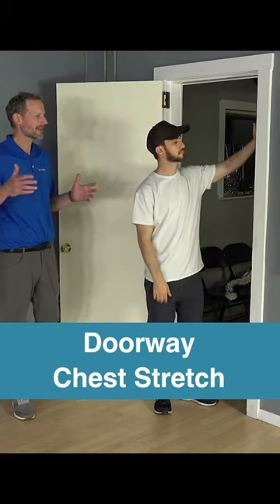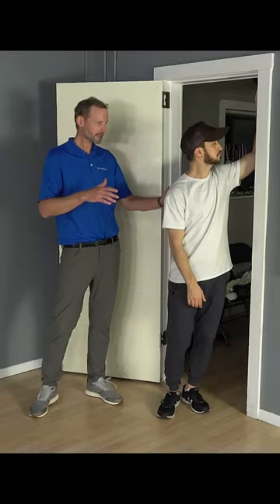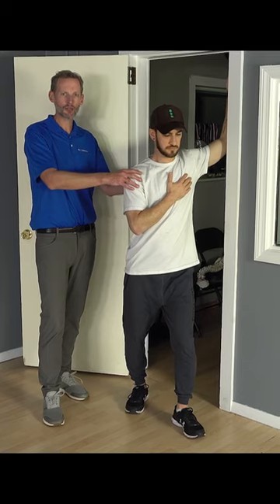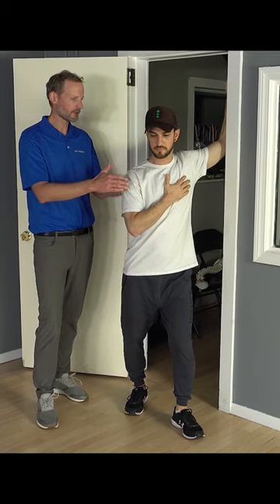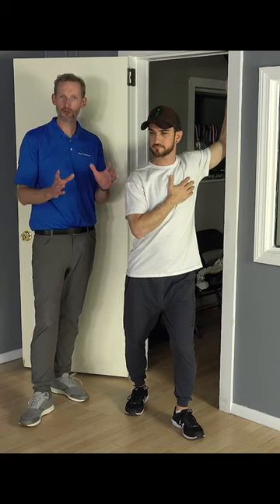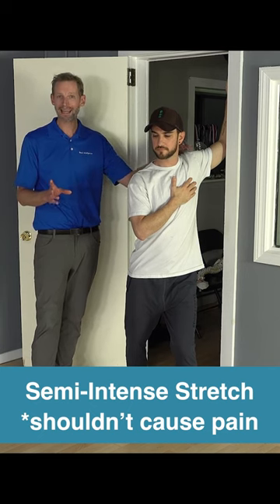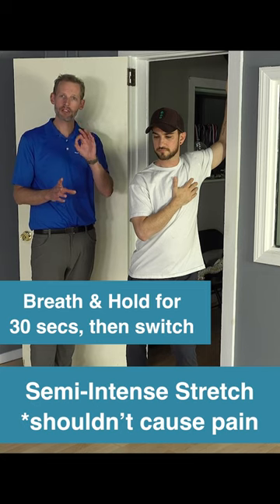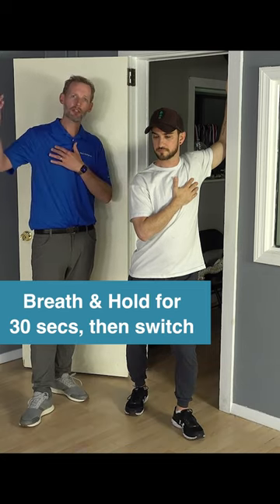Doorway Chest Stretch